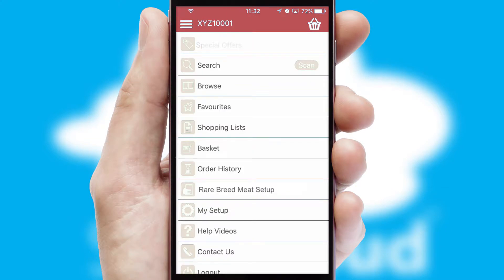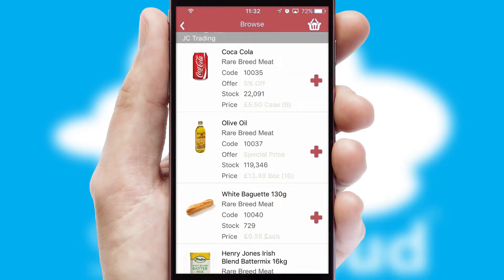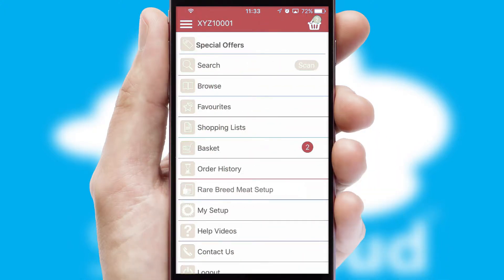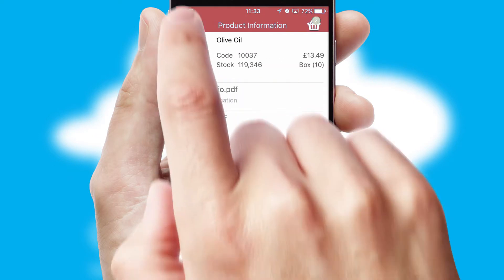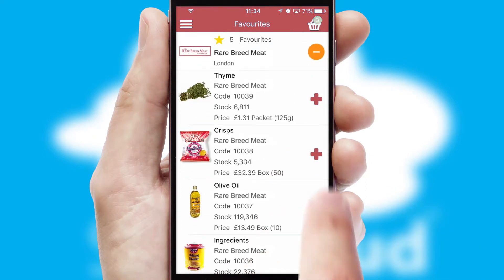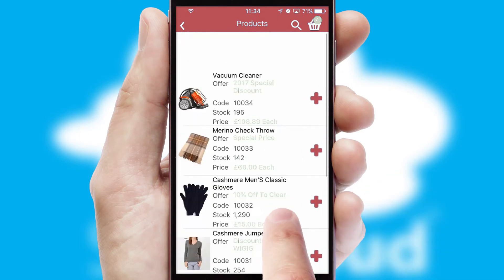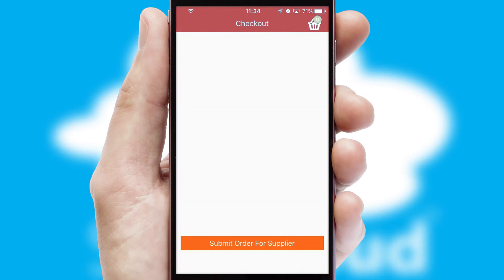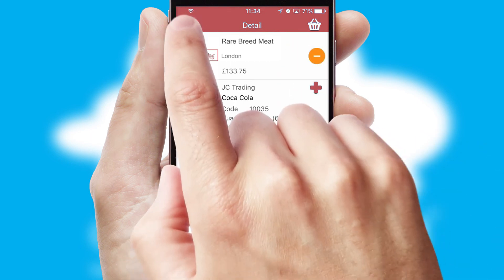The Rare Breed Meat Company - Mobile App Preview - RAR124W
This is a preview of what a mobile ordering app designed for The Rare Breed Meat Company and powered by SwiftCloud could look like. This video has been prepared specifically for the team at The Rare Breed Meat Company and not for general marketing purposes.